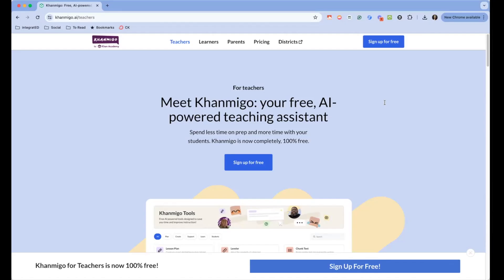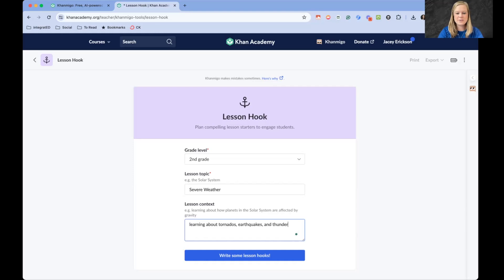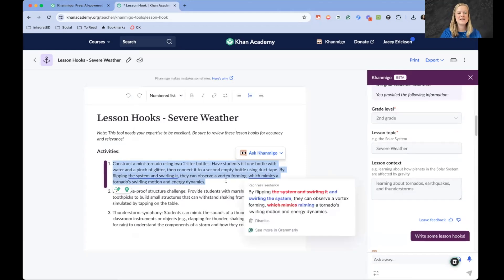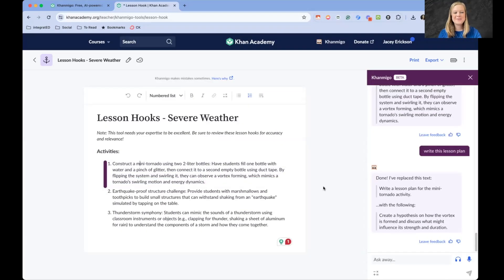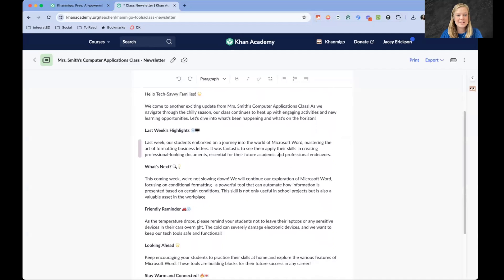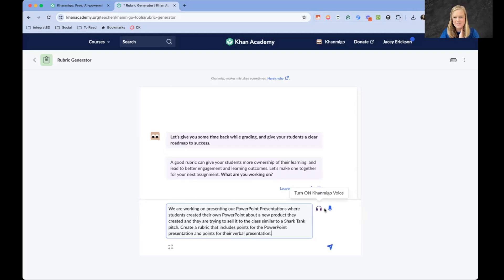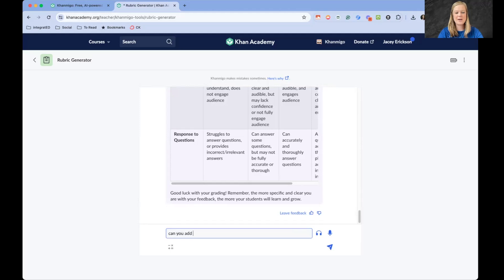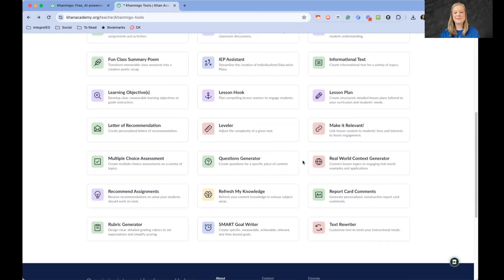My First Experience with Khanmigo - Khan Academy's Free AI Assistant for Teachers!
I’m thrilled that Khan Academy has made Khanmigo free for teachers to use, and I can't wait for you to see it work!

🔍 What is Khanmigo?
Khanmigo is an AI-powered assistant developed by Khan Academy to support educators and learners alike. It's designed to make learning more interactive and accessible while helping teachers manage their workloads more efficiently.

👩‍🏫 For Teachers:
In this video, I'll show you how Khanmigo can be a teacher's new best friend. This free AI assistant can save you time by automating routine tasks, providing instant help with lesson planning, and offering real-time feedback on student progress. It's like having an extra pair of hands in the classroom!

💬 In This Video:
- My first impressions of Khanmigo
- A walkthrough of its features
- How it can assist teachers in managing their workload
- Real-world examples of Khanmigo in action
- How teachers can learn more about AI in the classroom

If you're a teacher looking to enhance your teaching methods and save valuable time or a student eager for a smarter study companion, this video is a must-watch!

Let's unlock the future of education together! 🚀

If you have any questions or experiences with Khanmigo, drop them in the comments below. I'd love to hear your thoughts!

💡 Join our Every Teacher Tech Ready Facebook Community for free edtech ideas for education!

Happy learning! 😊